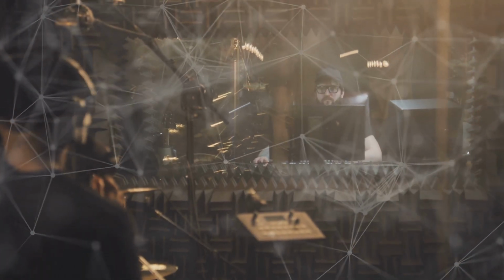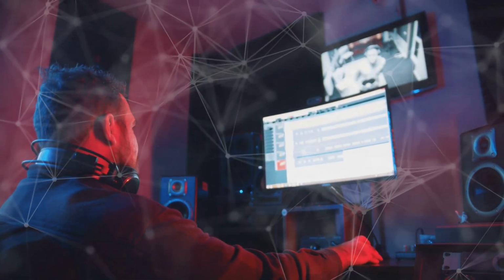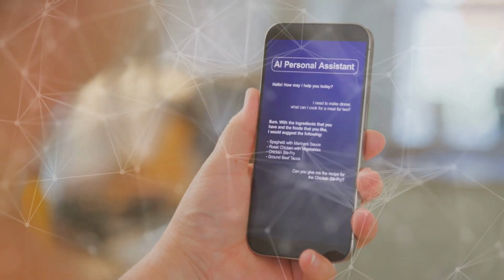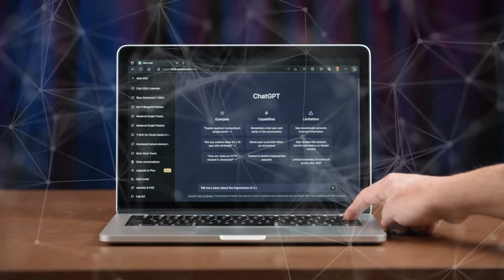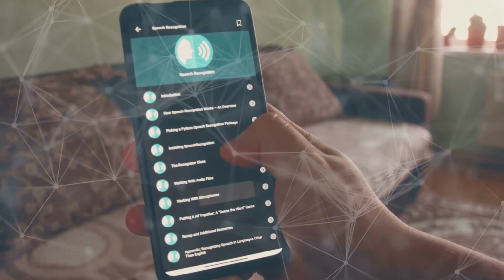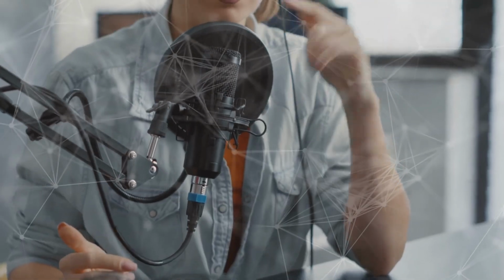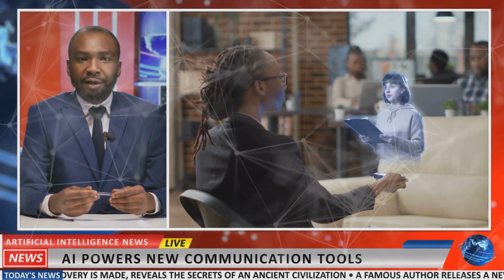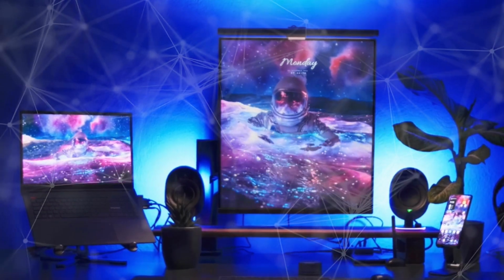How to Clone Your Voice for Narration with ElevenLabs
🎙️ Ever wished you could narrate videos, audiobooks, or content in your own voice — without actually recording it every time? In this tutorial, we’ll show you exactly how to clone your voice using ElevenLabs, one of the most advanced AI voice generation tools available in 2025.

You’ll learn how to create a free account, upload your voice sample, generate a realistic AI clone, and use it for narration in your projects — all in just a few minutes.

Whether you're a content creator, YouTuber, podcast host, or simply curious about the power of voice AI, this video will walk you through the step-by-step process and give you a full demo of the results.

🛠️ What You'll Learn:

How to clone your voice with ElevenLabs

Best practices for high-quality AI voice cloning

Tips for narration, storytelling, and faceless content creation

Limitations and ethical considerations

🔧 Tools Used:

ElevenLabs VoiceLab (free & paid versions)

Sample voice comparison tools

AI video creation tools (InVideo, Pictory, etc.)

Discover how to effortlessly clone your voice using ElevenLabs in this step-by-step tutorial! Whether you're a content creator, YouTuber, or audiobook narrator, learn how to create a lifelike voice model perfect for narration and voiceovers. We'll guide you through signing up, uploading clean audio samples, generating your custom voice, and exporting professional-quality clips. Watch the side-by-side comparison of real vs cloned voices and get insider tips on maximizing quality while understanding current limitations. This beginner-friendly walkthrough combines clear explanations with engaging visuals and futuristic overlays to make voice cloning accessible to everyone. Don’t miss out on revolutionizing your content creation workflow with AI-powered voice tech!
See Less
OUTLINE:
00:00:00
The Magic of Speaking Without Saying a Word

00:02:26
What is Voice Cloning and Why ElevenLabs?

00:03:19
The Practical Benefits

00:05:55
Setting Up Your ElevenLabs Account

00:06:45
The VoiceLab - Your Personal Sound Studio

00:07:35
Generating and Testing Your Digital Twin

00:08:27
Real Voice vs. AI Clone

00:09:17
Pro Tips for a Flawless Voice Clone

00:11:56
Embracing AI in Your Creative Workflow